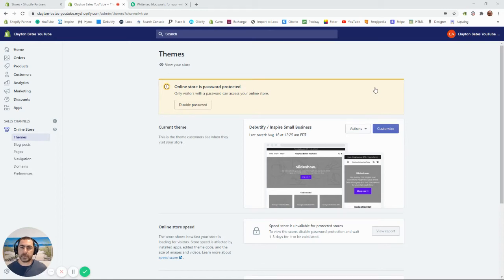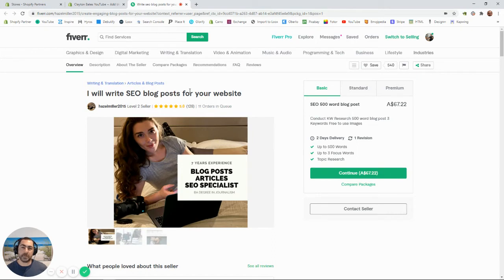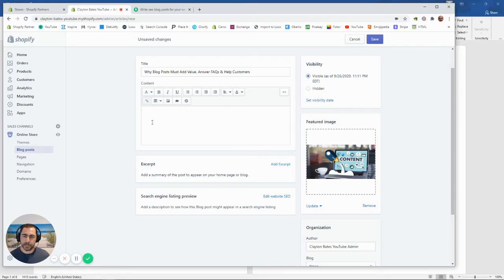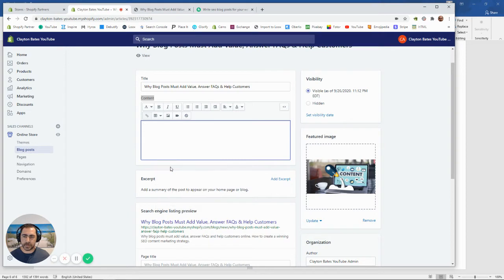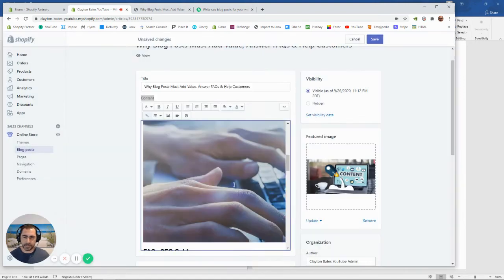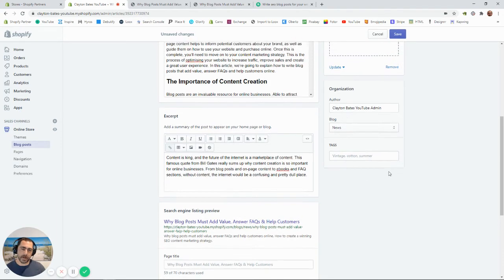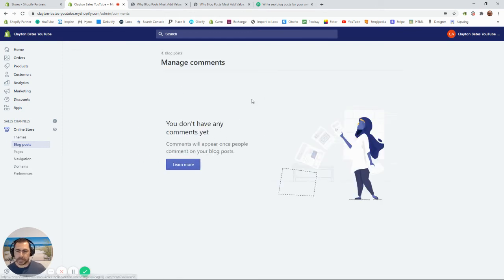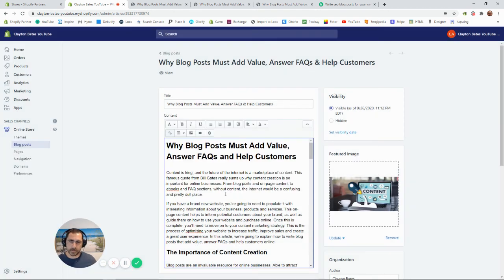How to Add a Blog to Your Shopify Store & How To WRITE a Blog for Your Online Website in 2020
Have you got a blog or been thinking about starting one on your online website store ? If you need to set one up this video tutorial is going to show you how to add and set-up a blog to your shopify site and / or hire someone to write one for you if you suck at writing like I do.